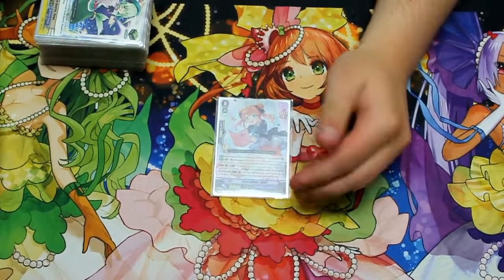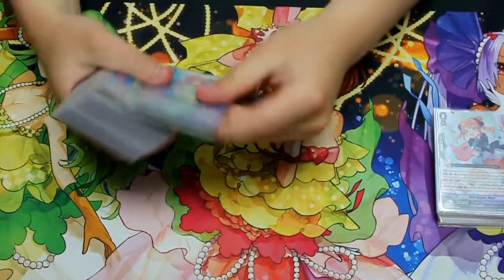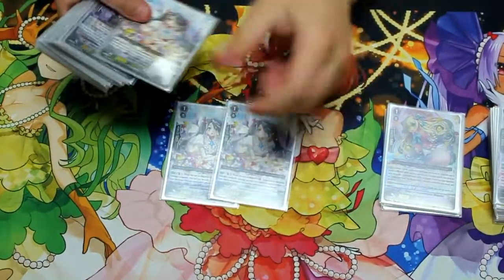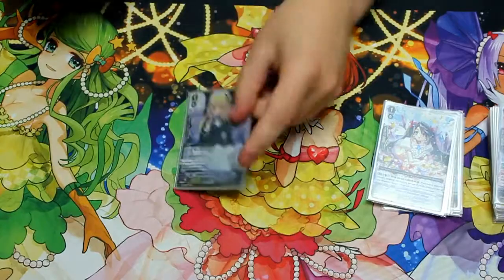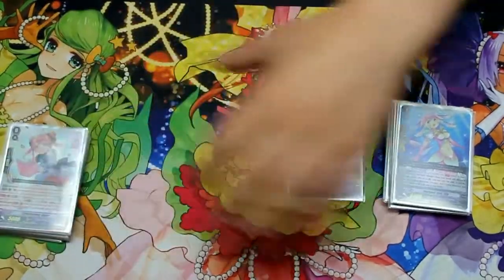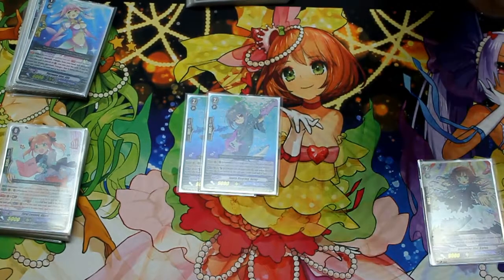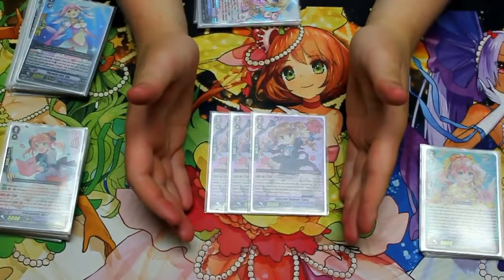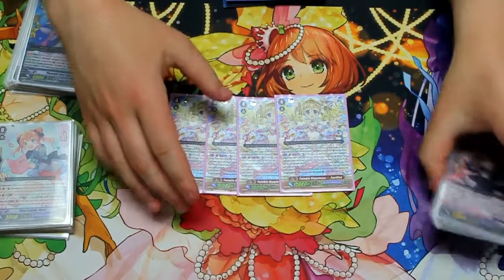Last minute Pacifica deck profile PRE PRISMATIC DIVAS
Real quick deck profile showing my most up to date Pacifica build. This is going to change the moment that Prismatic Divas drops.